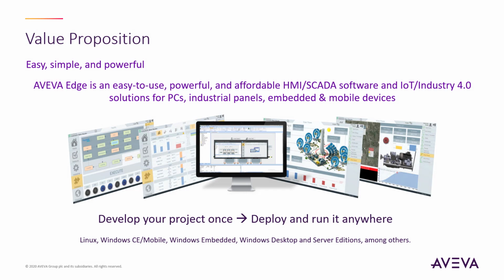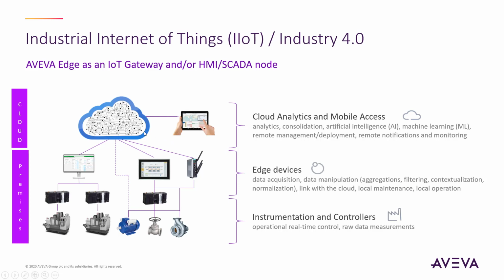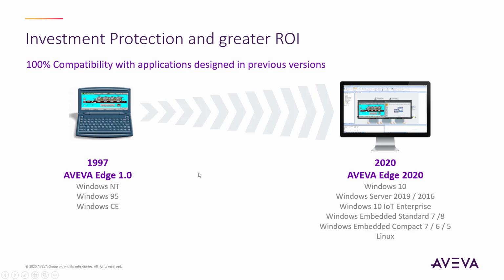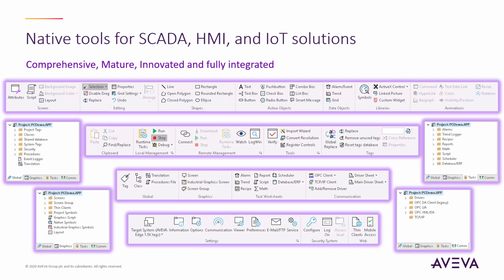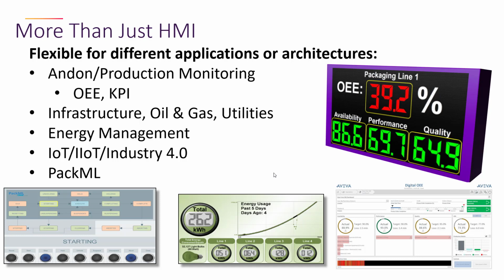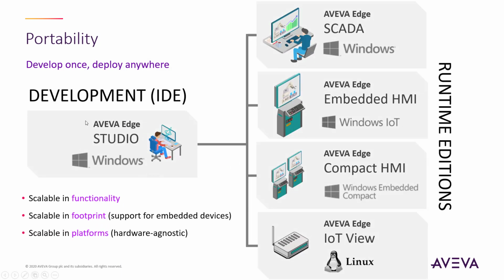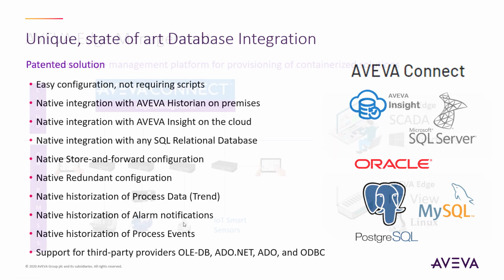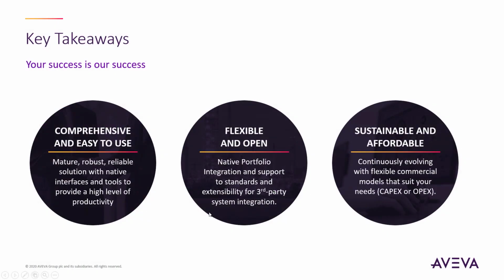AVEVA Edge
Interoperability in AVEVA Edge brings native integration with the AVEVA portfolio and a platform agnostic environment that makes it easy to integrate data sources and hardware from almost any vendor.

Access your AVEVA Edge applications from nearly any device. With HTML5-based web publishing and runtimes for Windows and Linux, it’s possible to monitor and control your SCADA or HMI application from smartphones, tablets, panel PCs and more

Deployment is easy with AVEVA Edge runtimes available for Windows or Linux. Develop your application once, then deploy it to Linux-based edge devices, PCs, industrial computers and more.